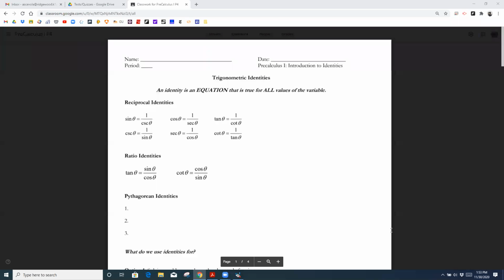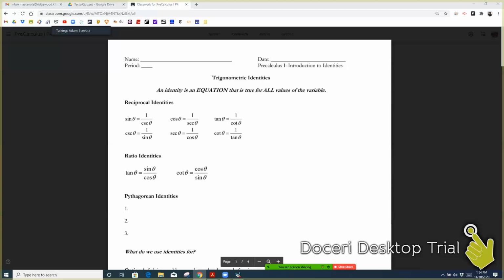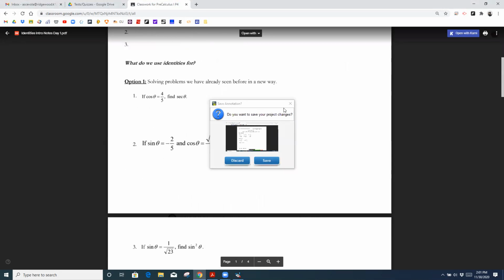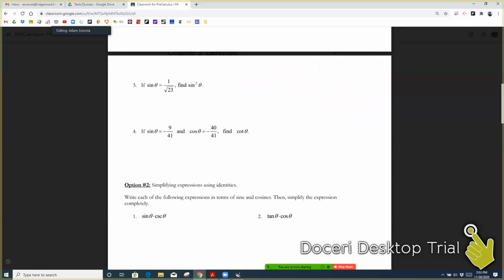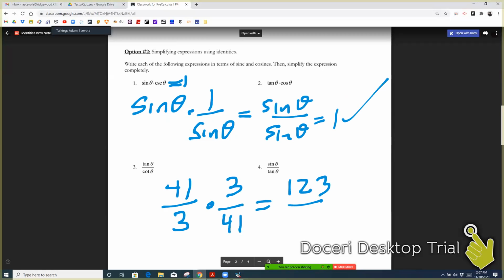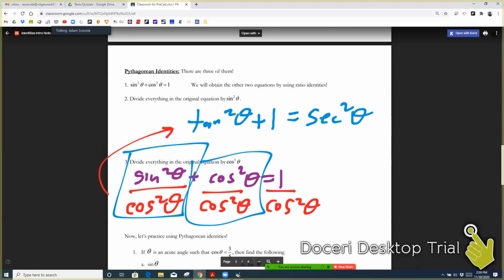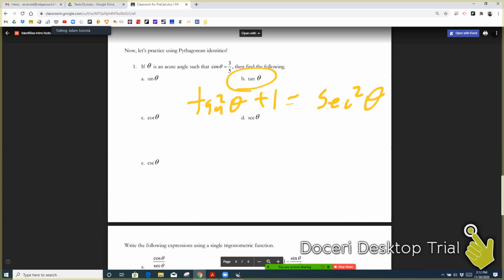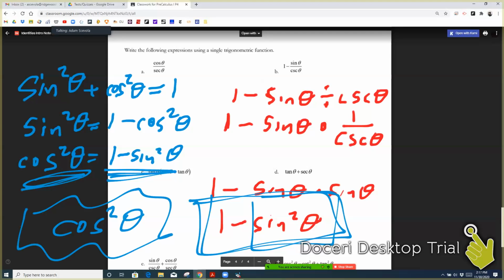3.1 Pre Calc 1, Intro to Identities Day 1